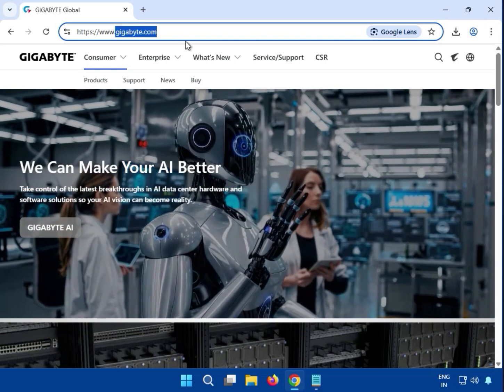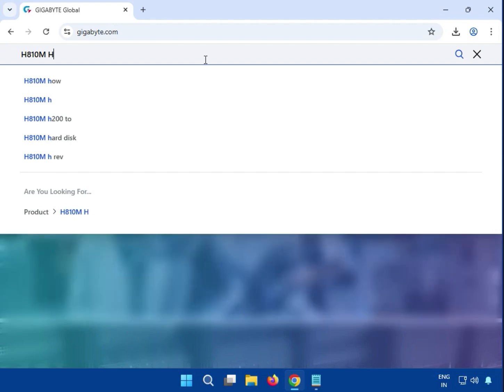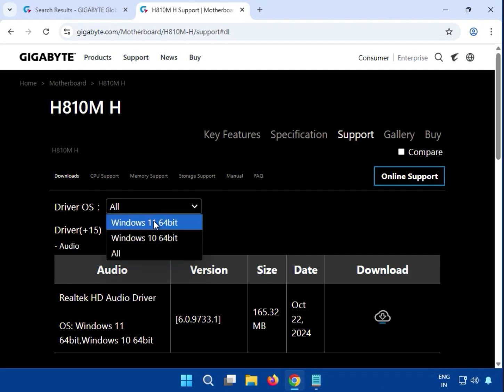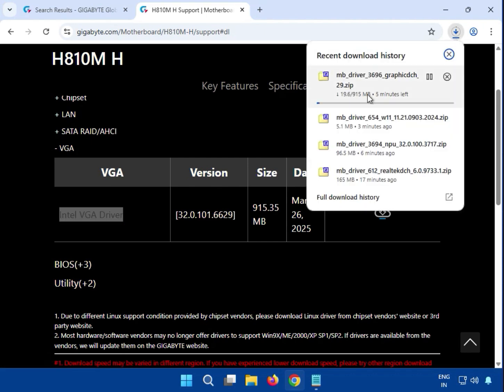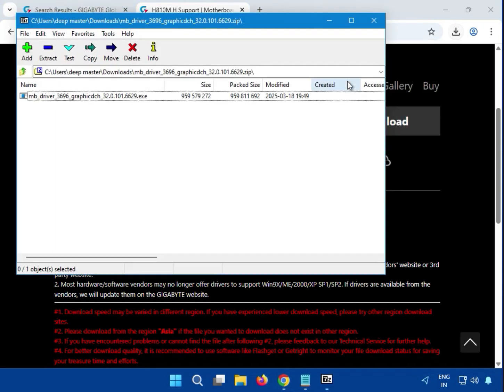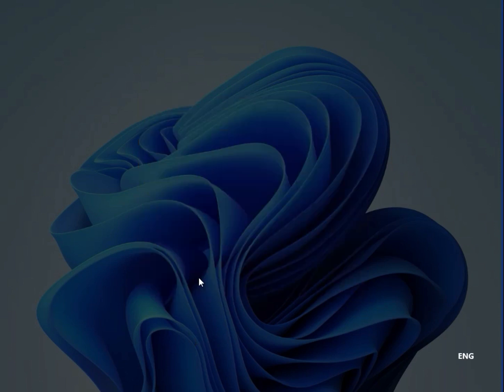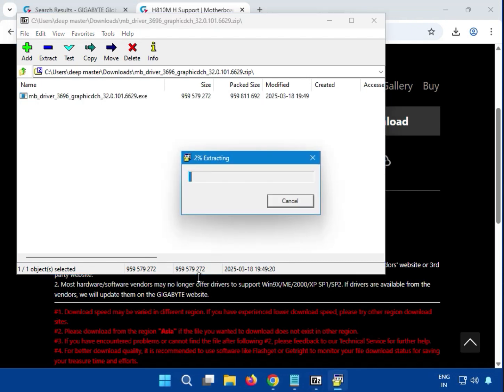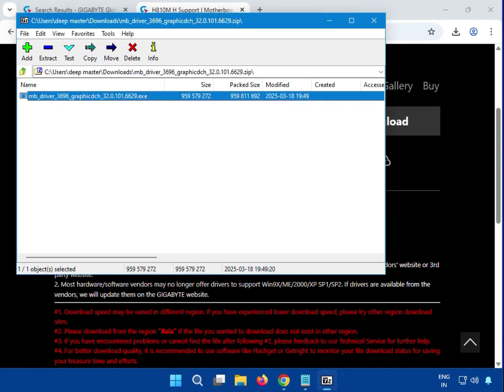Gigabyte H810M H VGA Driver Install Guide (Windows 10/11)